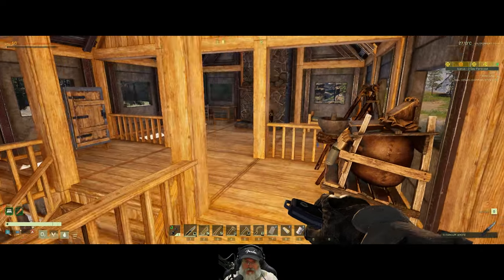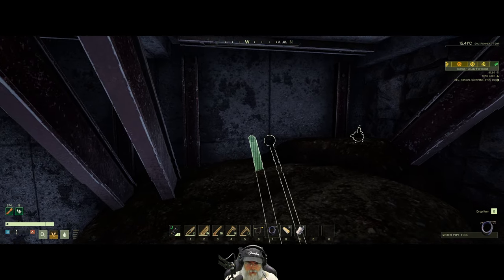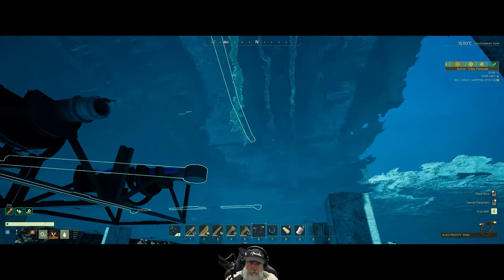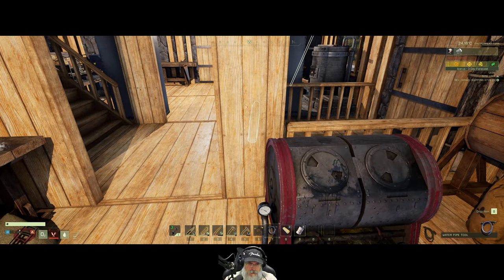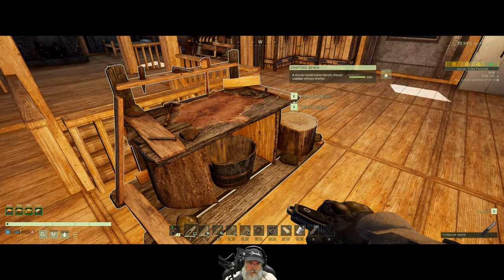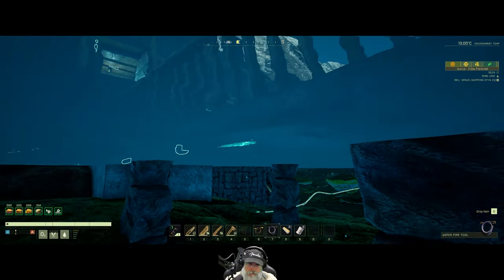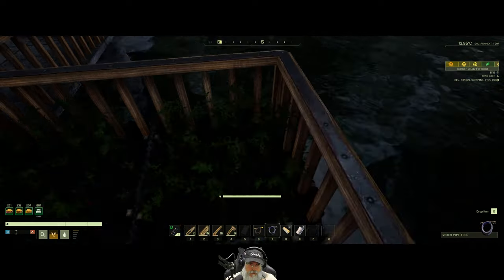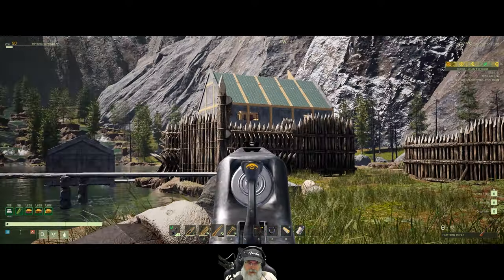Icarus Styx Open World Hard Difficulty Gameplay | Episode 44